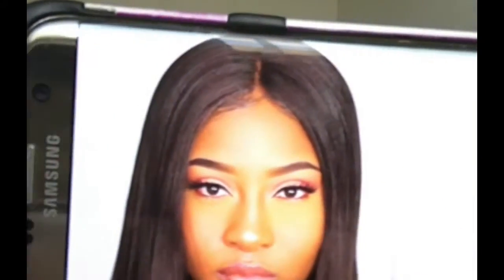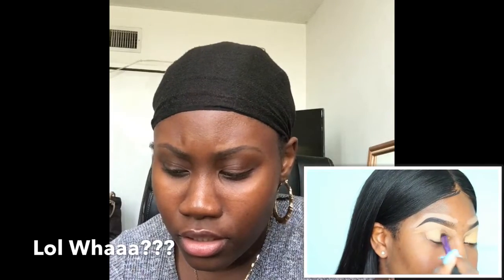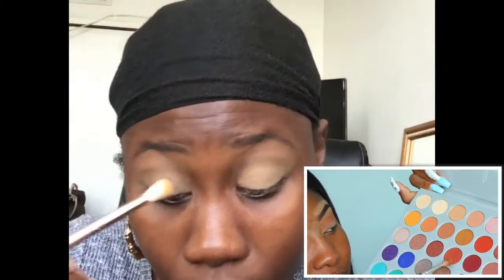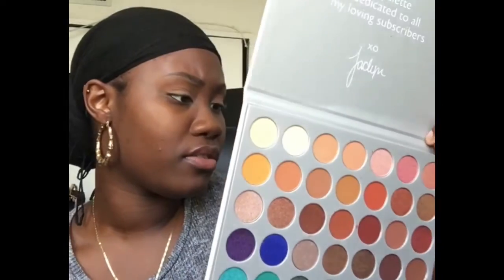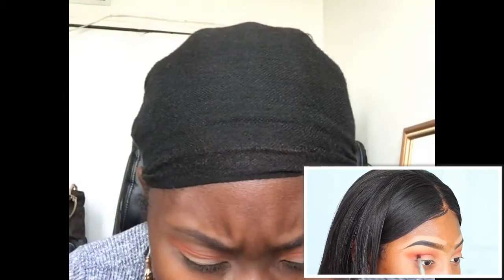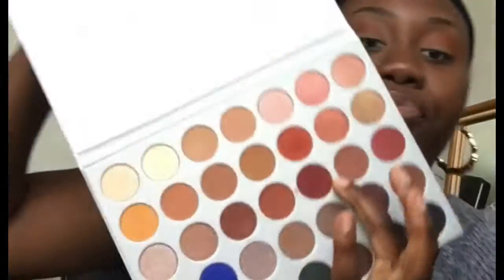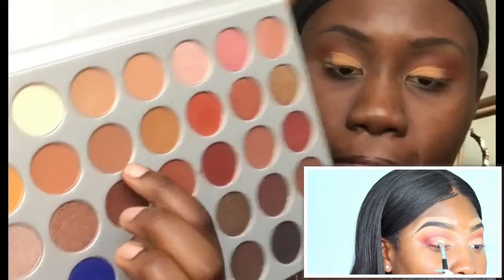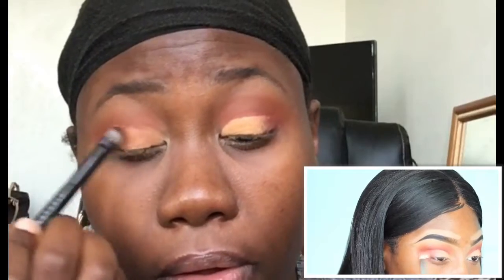I Tried A |Jaelah Majette| Make Up Look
Omg hey guys I editing this video I found out I smacked way too much in this video sorry lol🙈. This look was something I’ve hadn’t tried before and whose more perfect to copy from then the beautiful and extremely funny Jaelah. Hope you like this video !

•Business